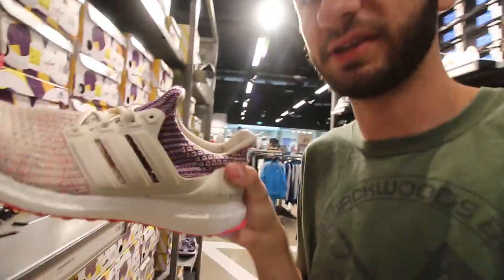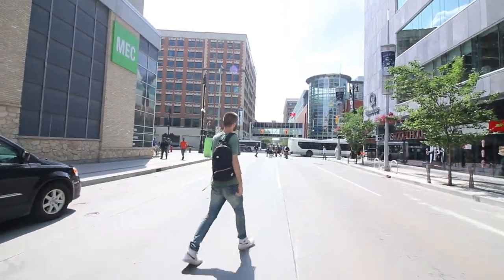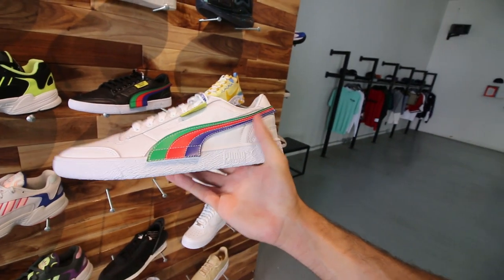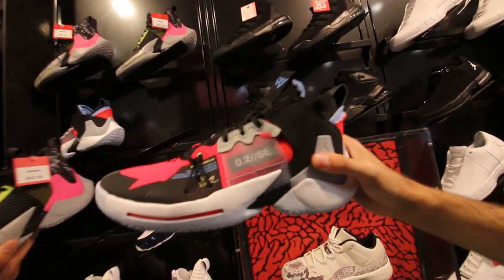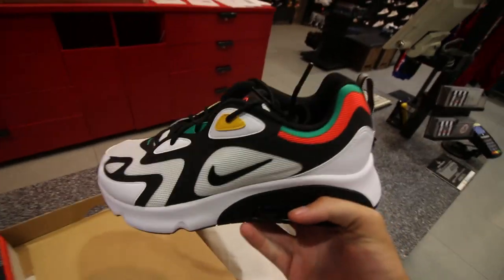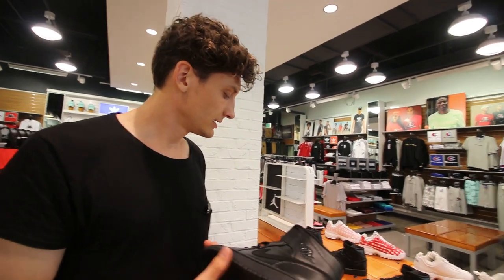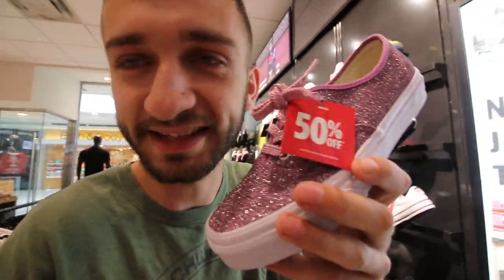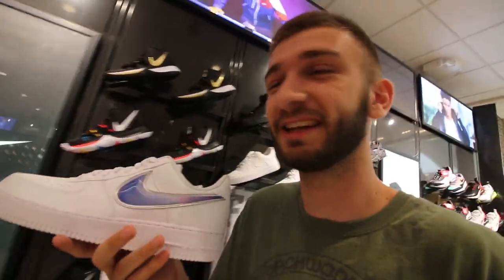I WENT SHOPPING at EVERY SINGLE SNEAKER STORE in My CITY! OVER 3,000 SNEAKERS!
I went sneaker shopping at every single sneaker store in my city! We went sneaker shopping at Footlocker, Champs Sports, Nike, Adidas, Friday Knights, Livestock and MORE!